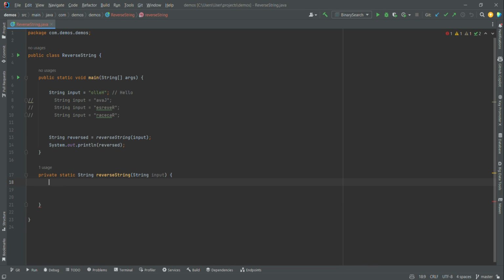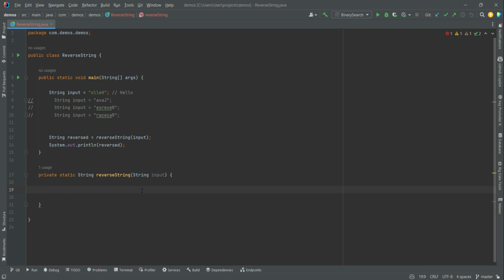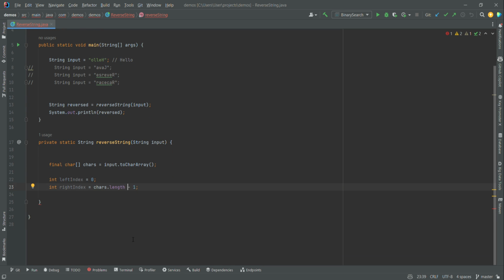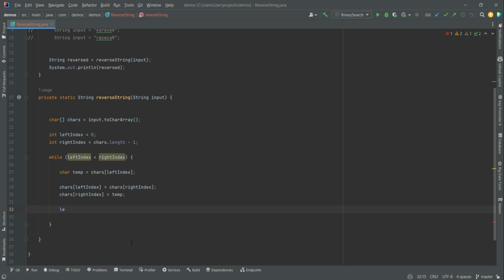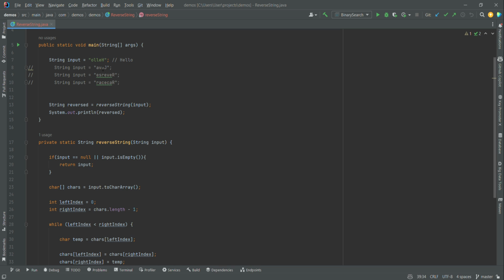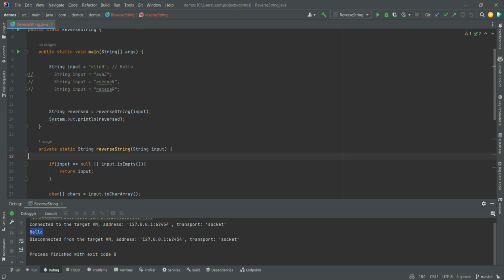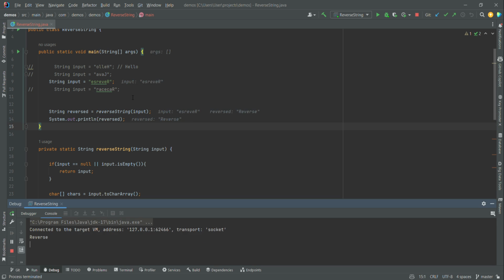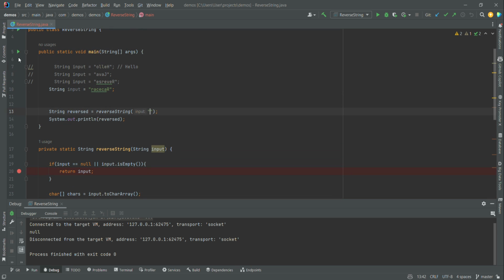Reverse String with Java + explained and debugging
Thank you guys for watching. I will appreciate any support.